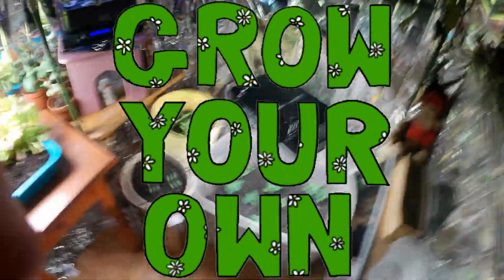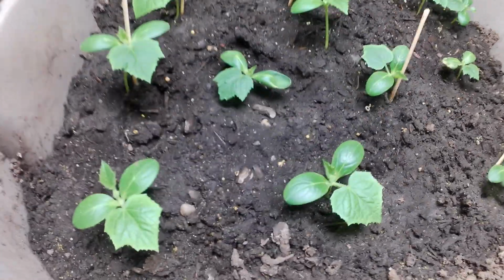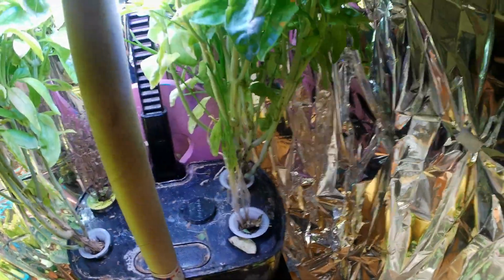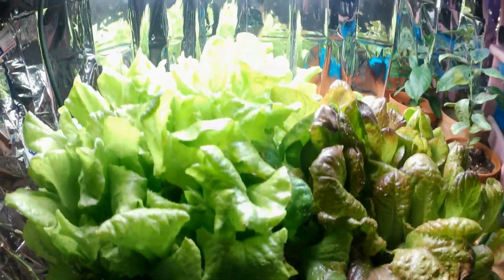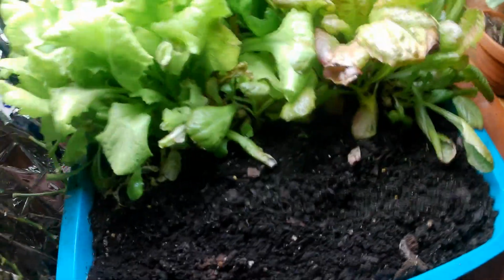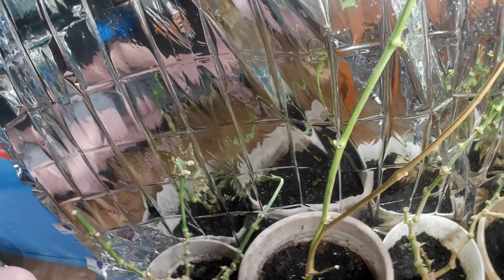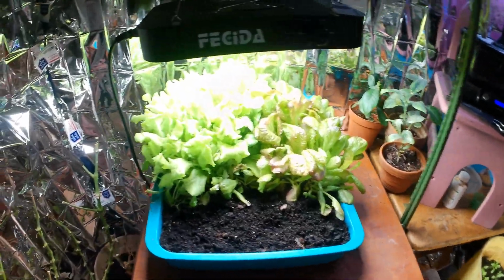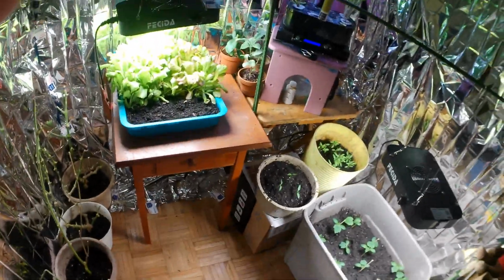Indoor Winter Garden 2nd year a lot more knowledge PT 11 Planting now for Spring!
Indoor Winter Garden 2nd year a lot more knowledge Planting now for spring